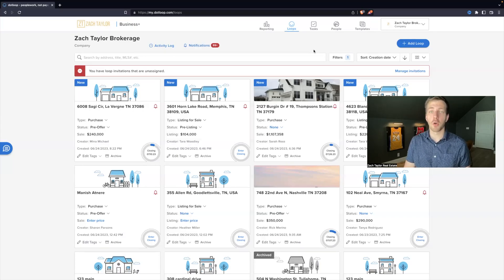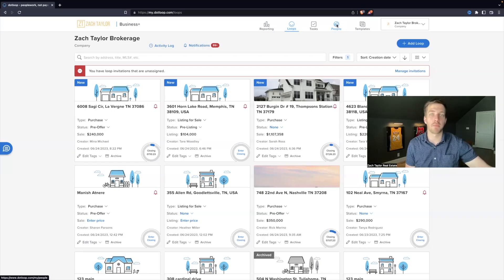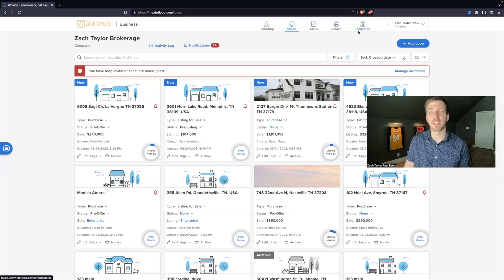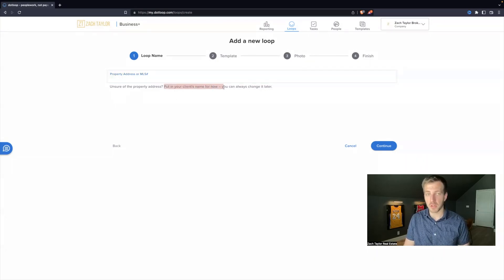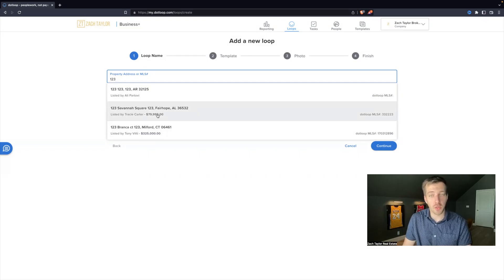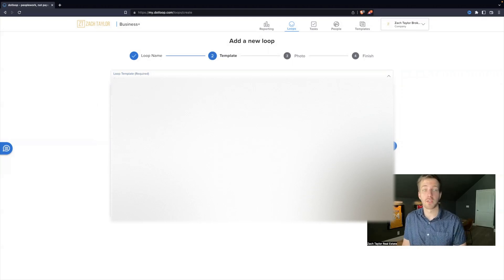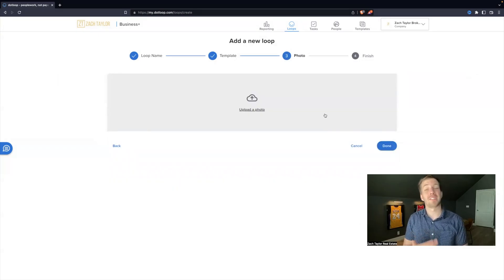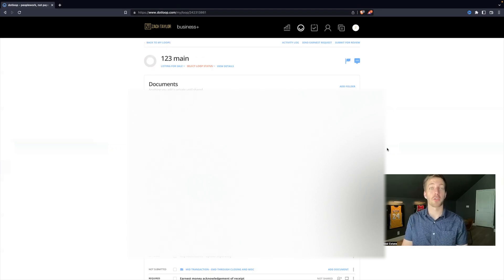Dotloop How to Create Your First Loop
How do you create a loop in Dotloop? Real Estate Agents, this is a video series to break down using Dotloop. Full A to Z from logging into Dotloop to splitting documents.